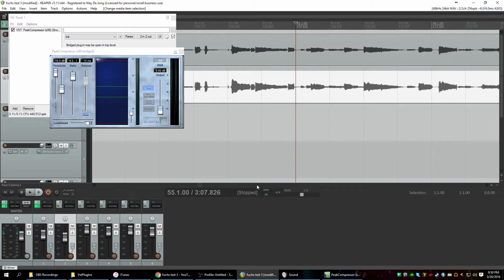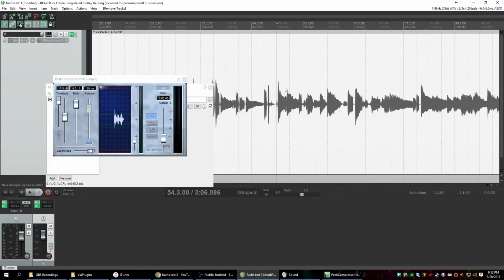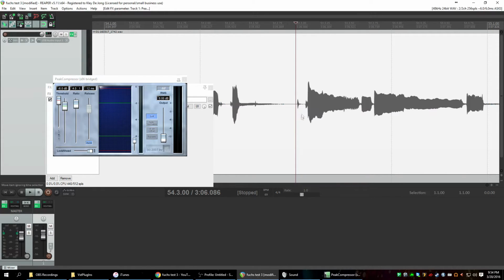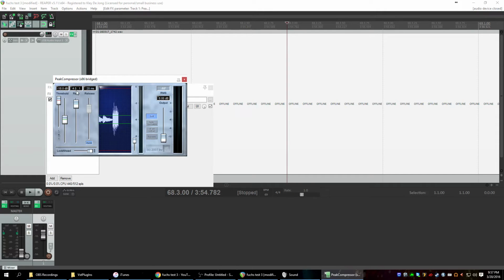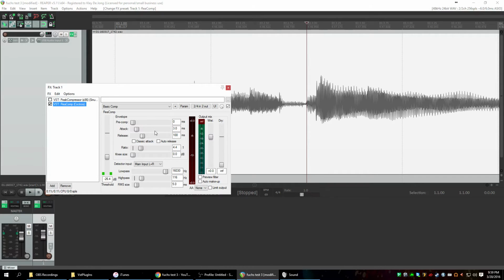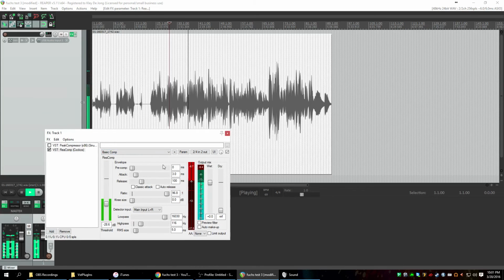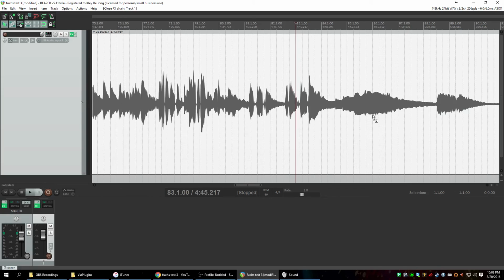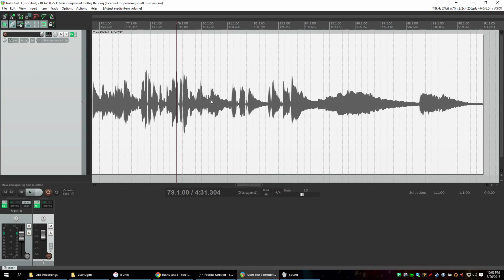A Guitar Player's Guide to Compression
In this video I explain what Compression is, what compressors do, and how guitar players often use compression to get better sounds.  Hopefully this is helpful!